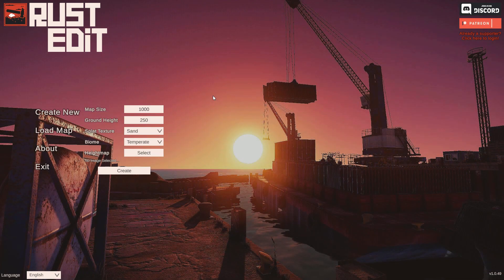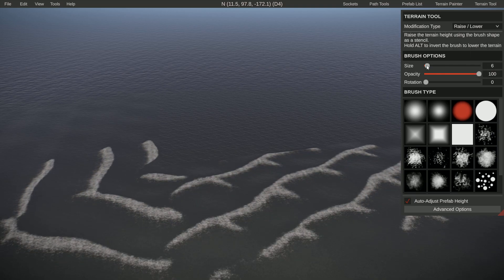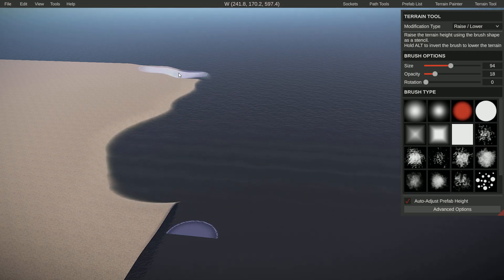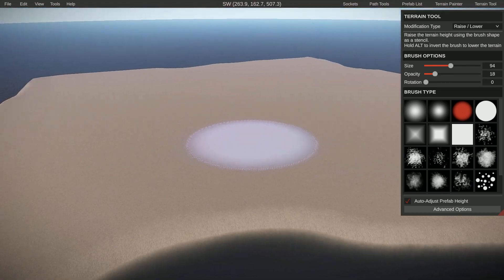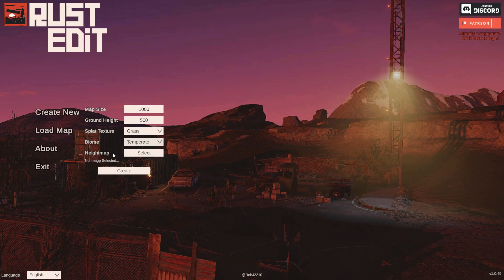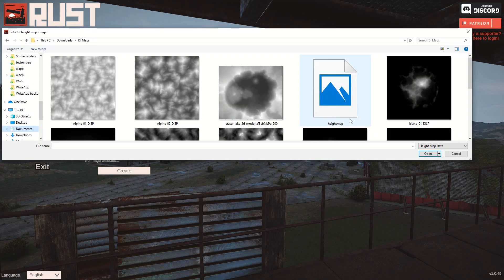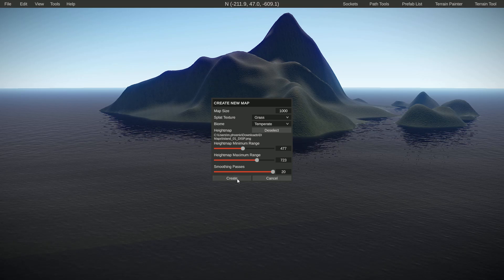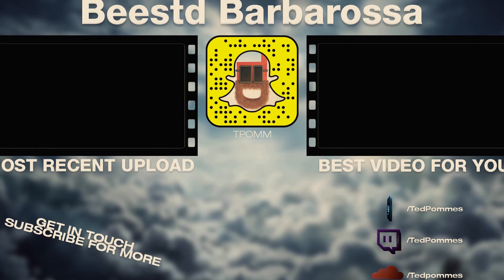Rust - Rust Edit Create Map Menu Tutorial (Rust Edit Course)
In this video we look at the create new map menu. Talking about what settings u can and should use. Next video we are going to open a proc gen map, to use in our upcoming videos. Working up to all the fun stuff, but we got to do the basics first.